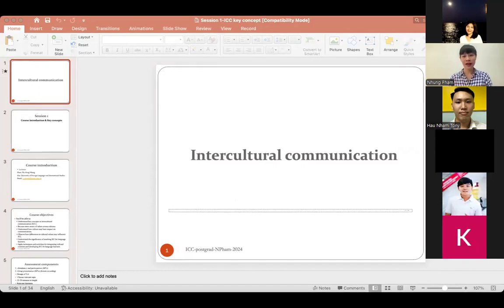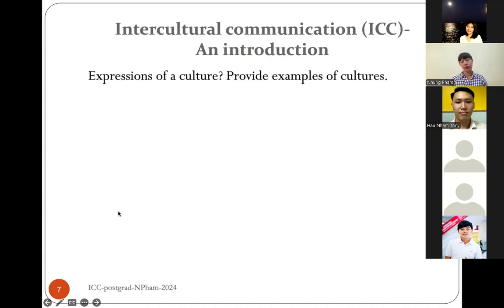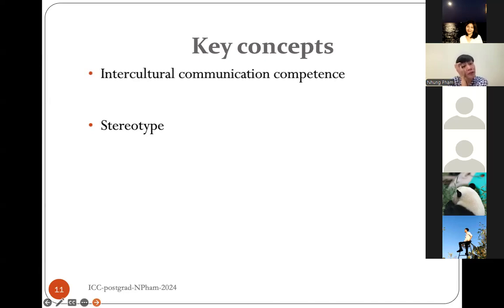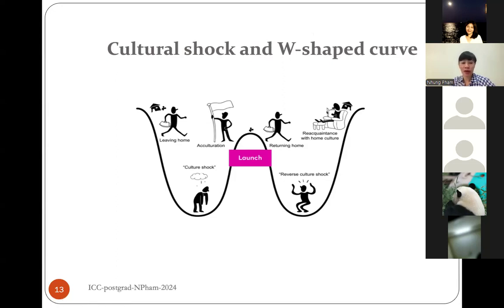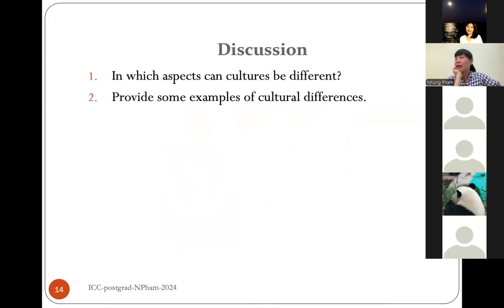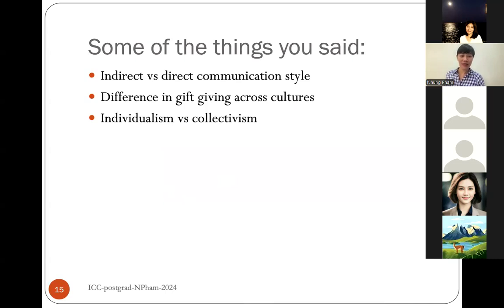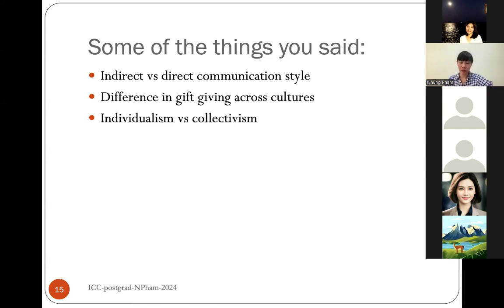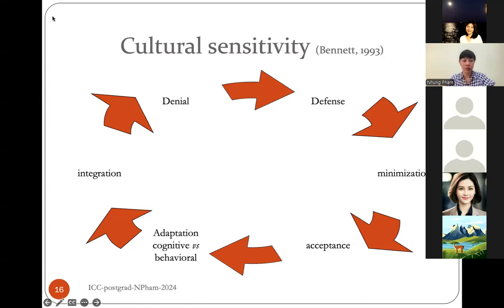1 BUỔI 1 TỐI 14 05 2024 TUES